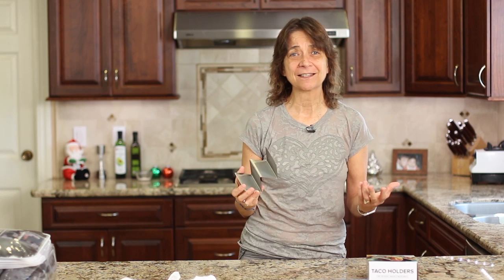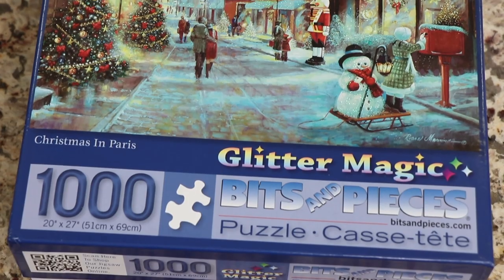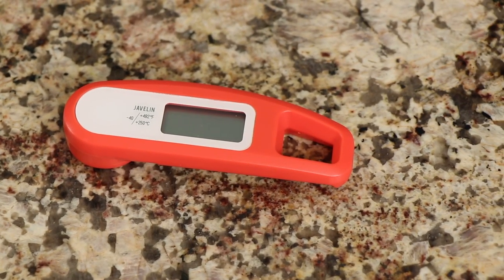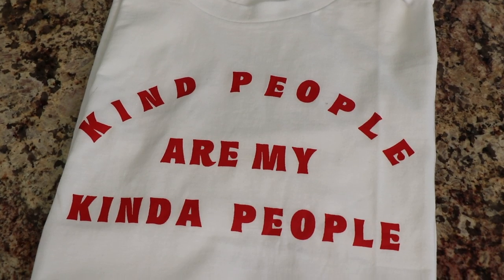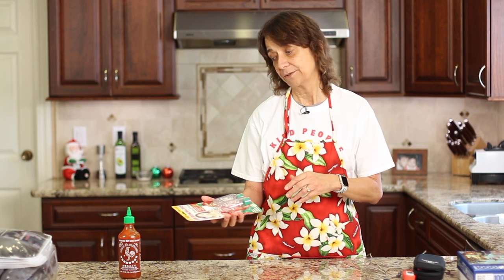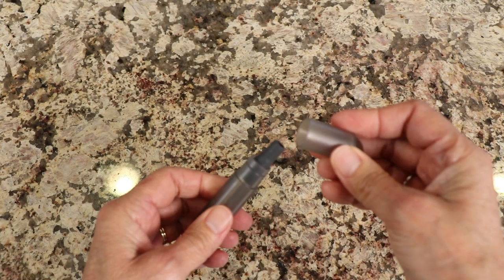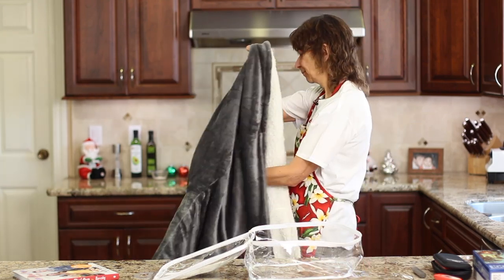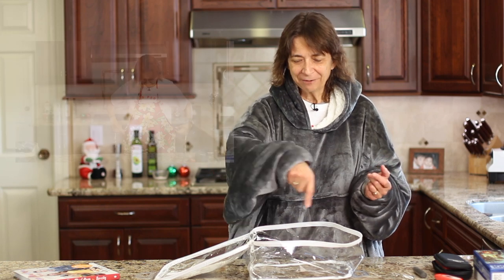Holiday Gift Guide 2019 | All Gifts Well Under $50 | Rockin Robin Cooks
Merry Christmas Everyone! Today I've got 9 incredible gifts for under $50. Some are stocking stuffers, gifts for your favorite cook, while others are just great holiday gifts!

2019 Amazon Gift Guide Links

▶︎ Taco Holders

▶︎ Anker Bluetooth Speaker

▶︎ Christmas Puzzle

▶︎ Kind People T Shirt

▶︎ Srirachach To Go

▶︎  Stainless Steel Telescopic Straw

▶︎ Keto Meal Prep Cookbook

▶︎ Sweatshirt Blanket

▶︎ Plumaria Apron

Rockin Robin
P.S. Please help me spread the word about my channel and website by sharing my content on Facebook, Pinterest, Instagram, Twitter, and Google. It's as simple as copying and pasting this